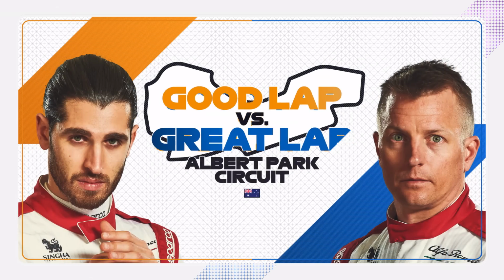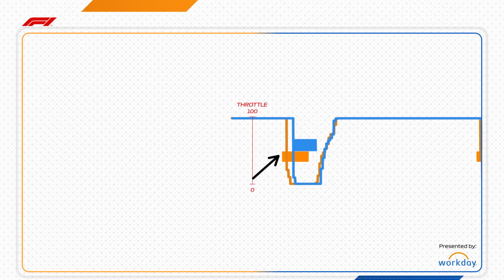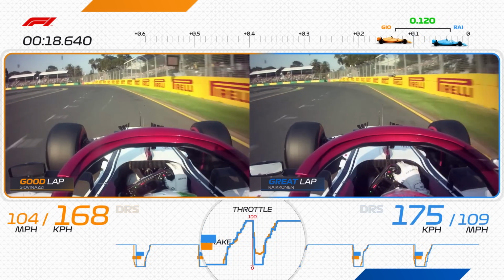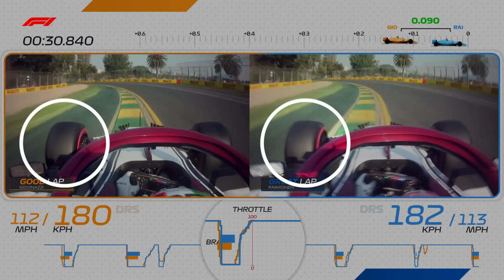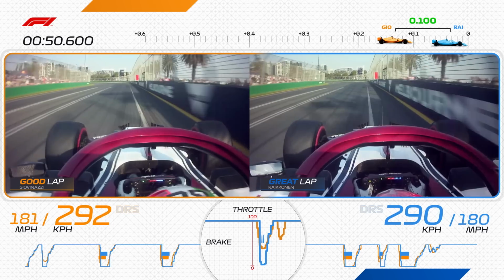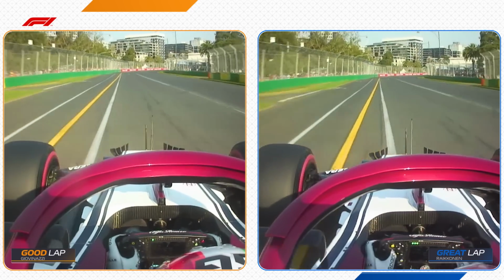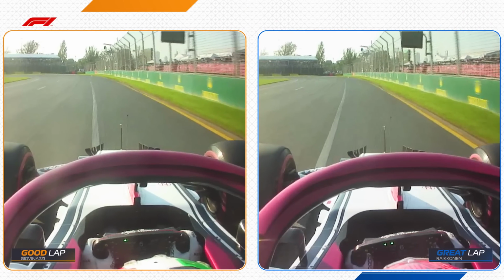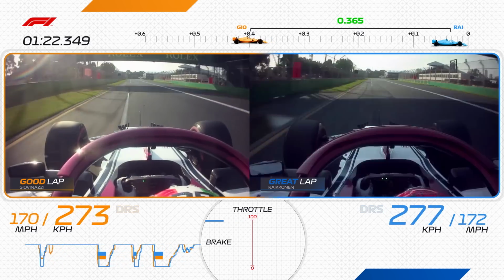Good Lap Vs Great Lap | 2022 Australian Grand Prix | Workday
Take a detailed look at how drivers carry maximum speed around Melbourne's Albert Park circuit - with analysis from Alex Brundle.